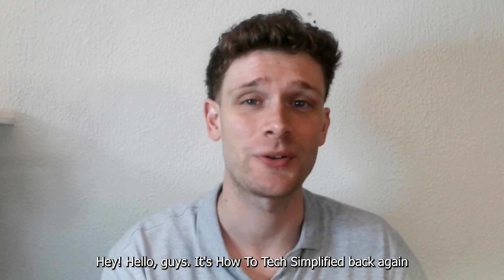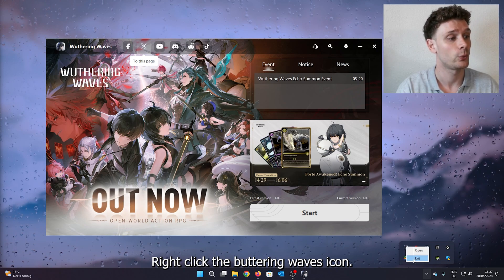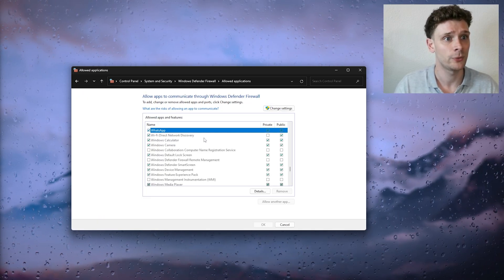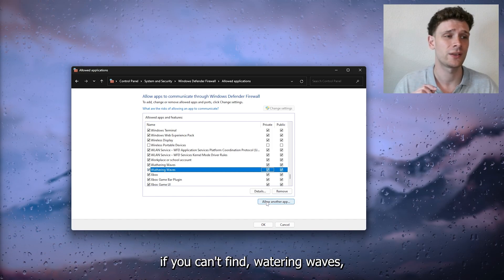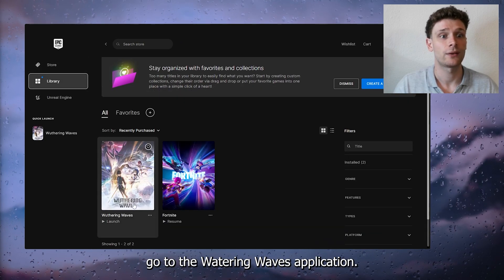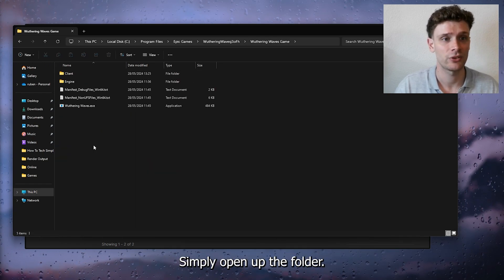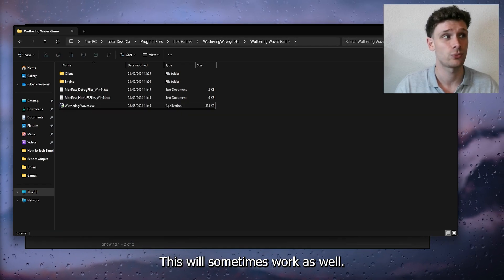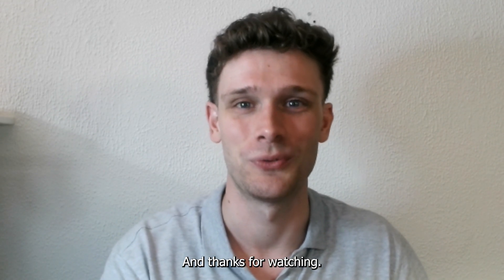How To Fix Wuthering Waves Stuck on Verifying File Integrity Error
Resolve the frustrating issue of Wuthering Waves being stuck on verifying file integrity error with our comprehensive guide. Learn effective troubleshooting steps to overcome this obstacle and get back to enjoying seamless gameplay. Whether you're encountering this error for the first time or seeking a permanent solution, this tutorial offers valuable insights to ensure a smooth gaming experience.